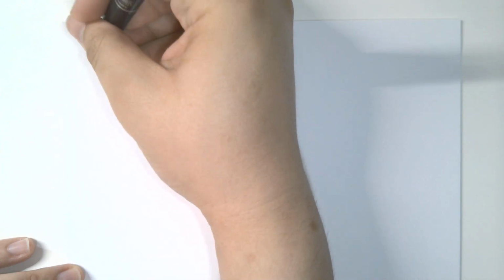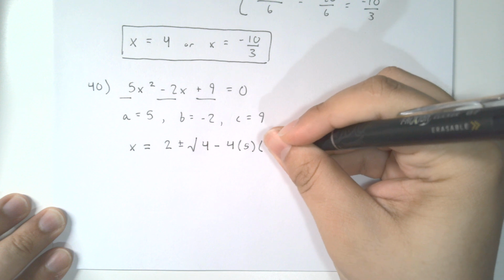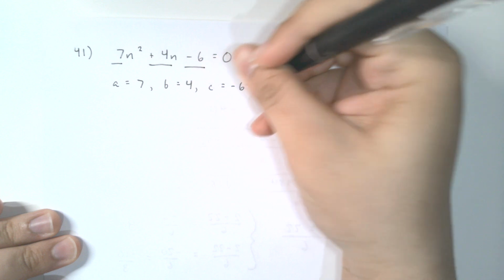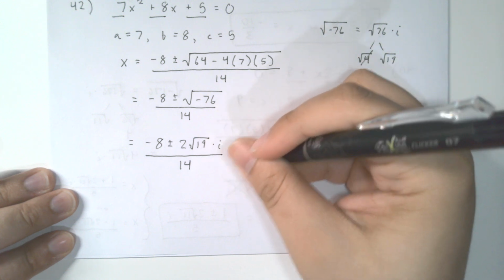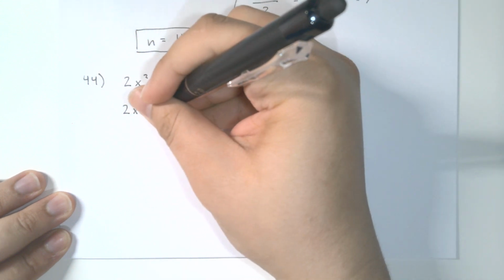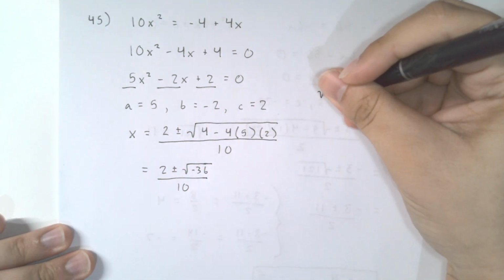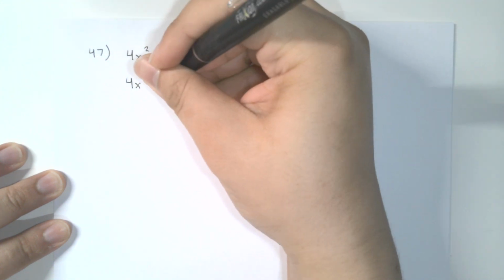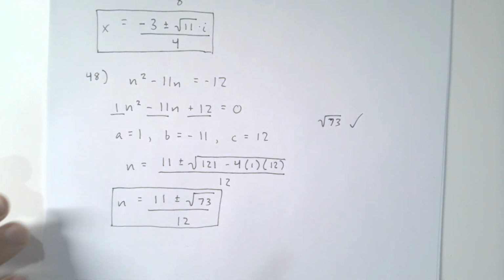Section 4, Part 2 - Algebra 2 Spring 2023 Final Exam Review